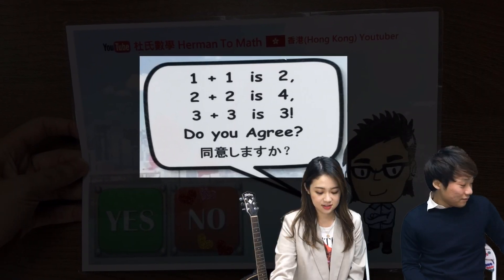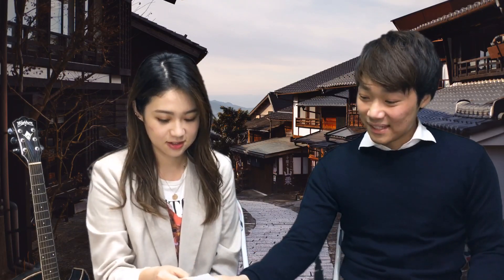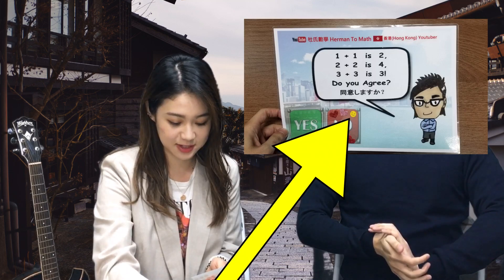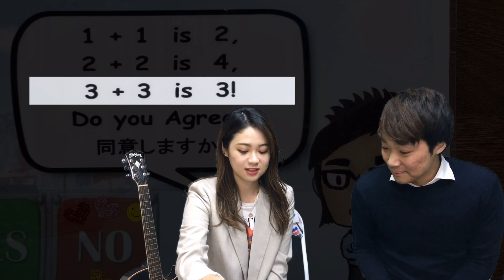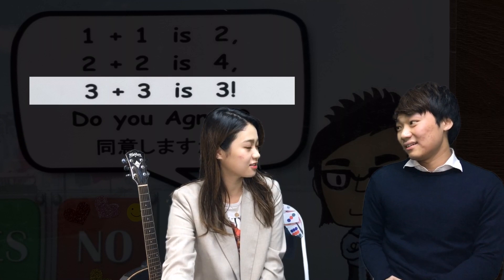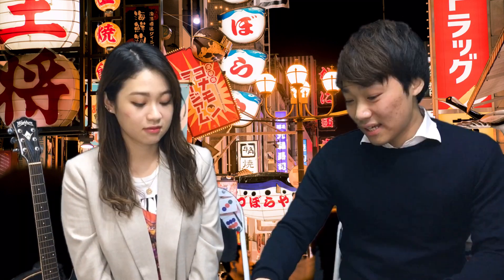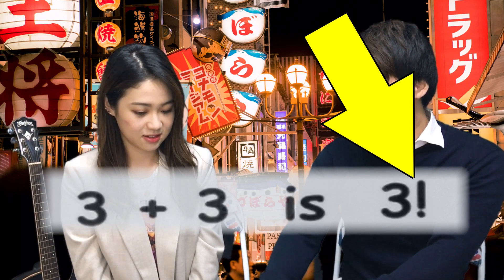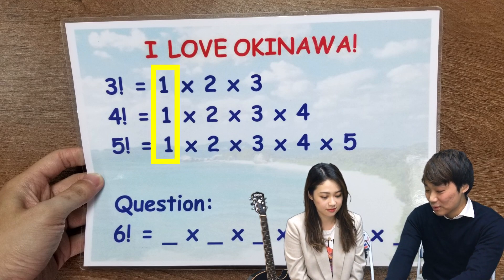教日文Miss數學死撐3+3=3!